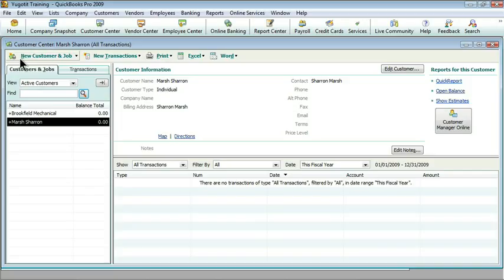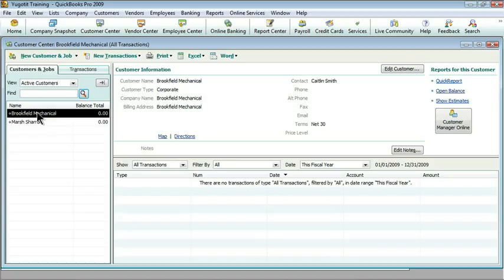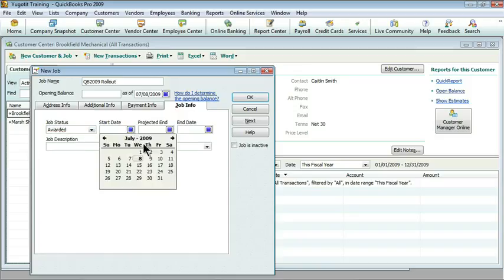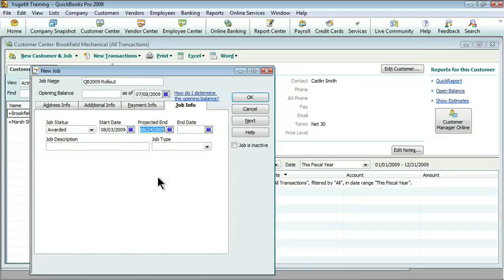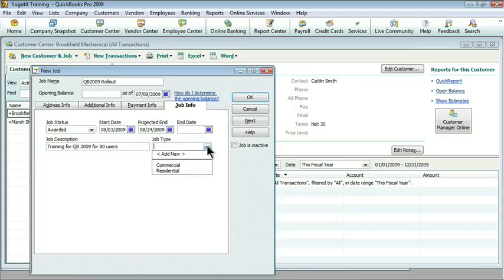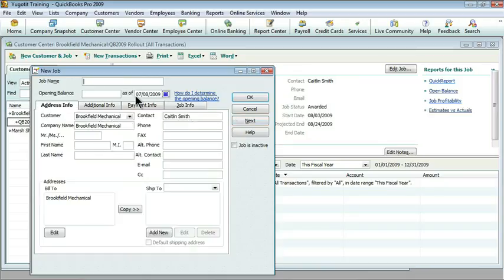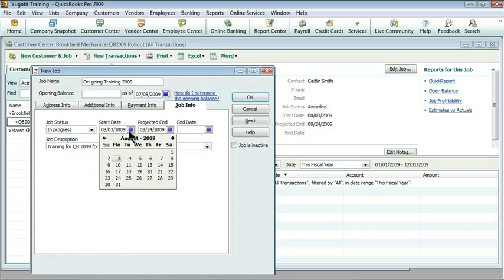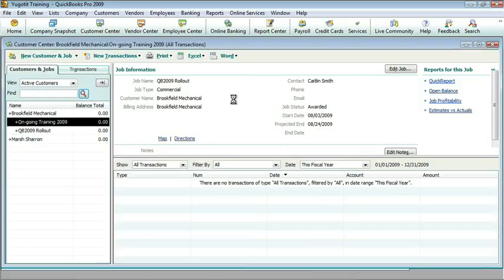02. Defining Jobs